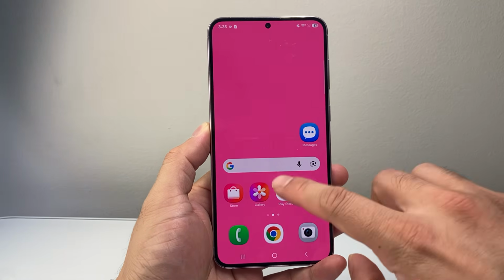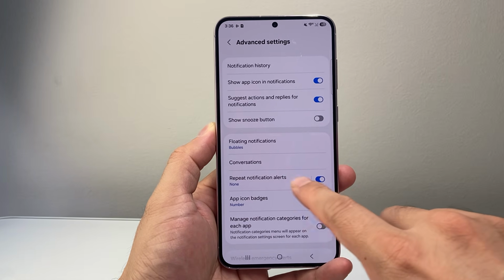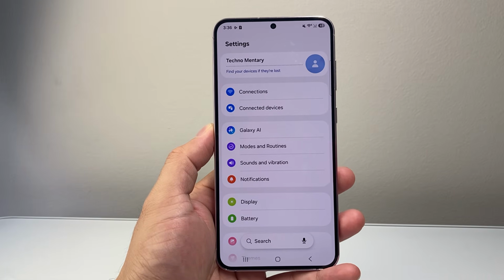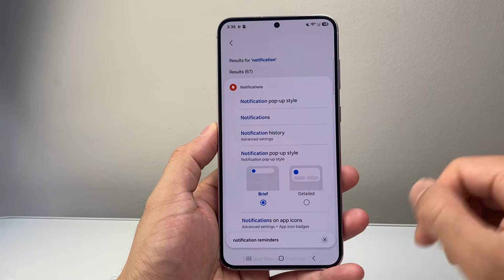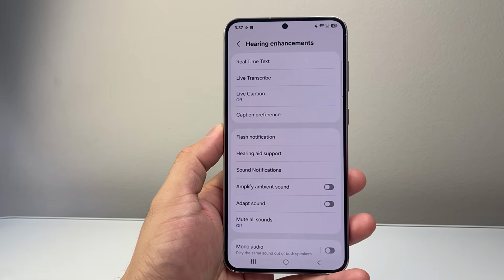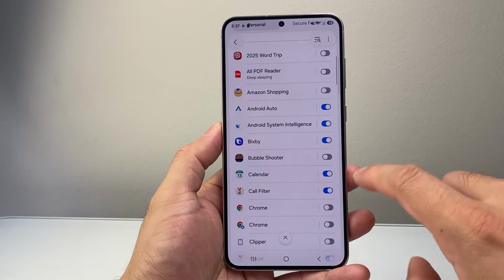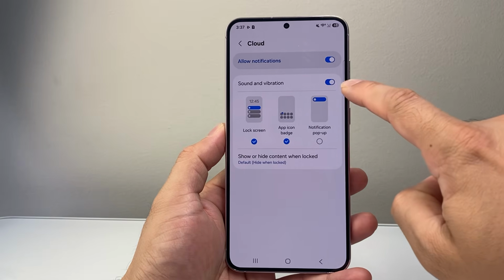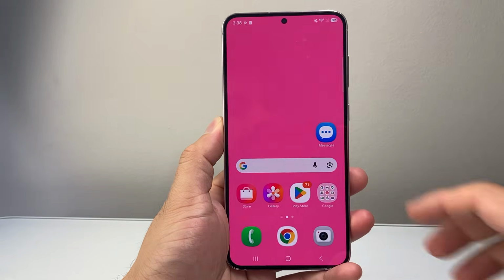How To Fix Constant Notification Sound On Samsung Phone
If you are getting constant notification sound on your Samsung phone, you can follow these steps to turn it off.